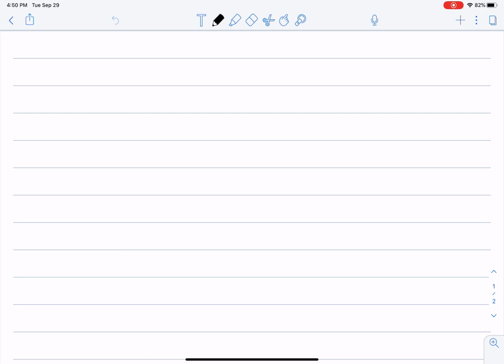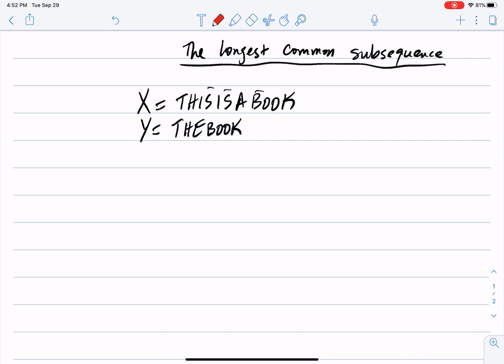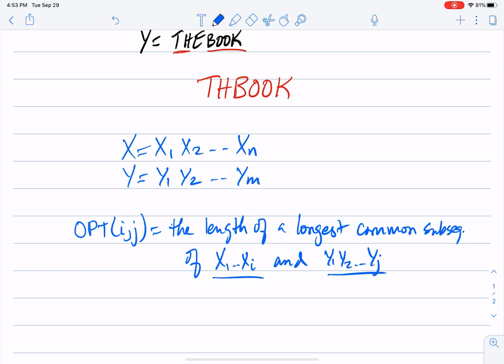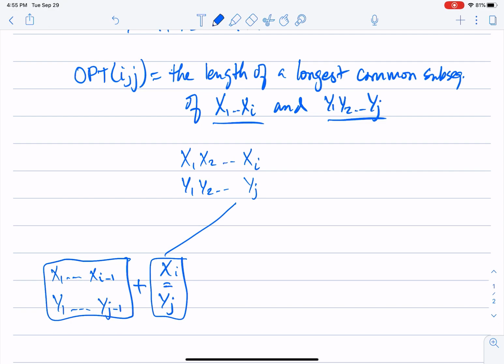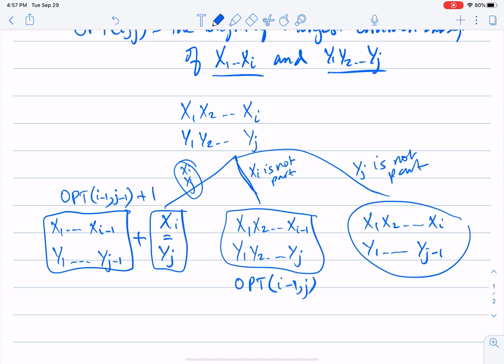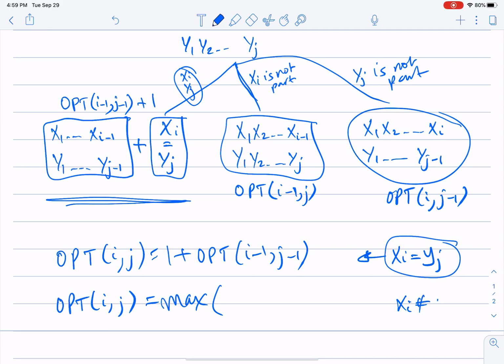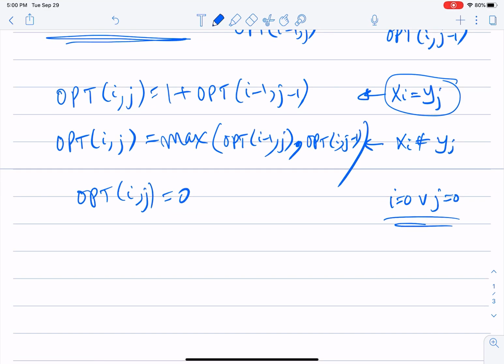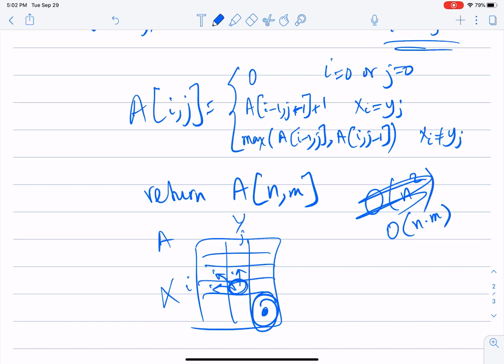Dynamic Programming: The Longest Common Subsequence Problem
Data Structures and Algorithms :: Video 34 :: Dynamic Programming :: The Longest Common Subsequence Problem